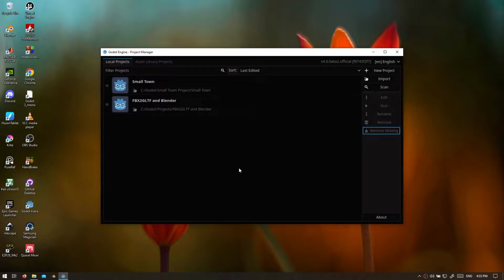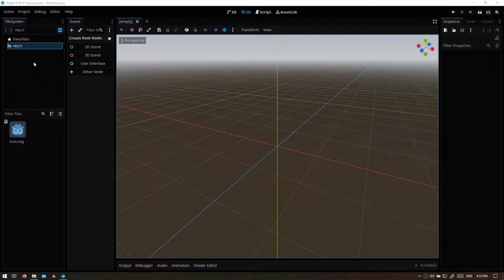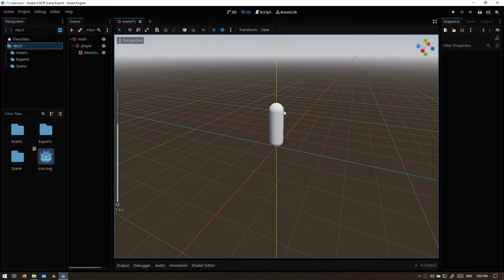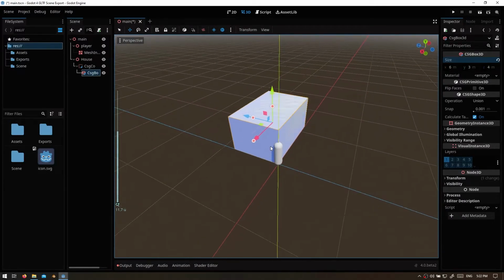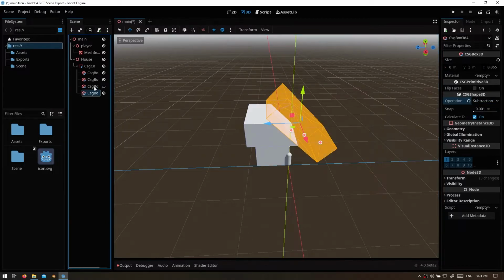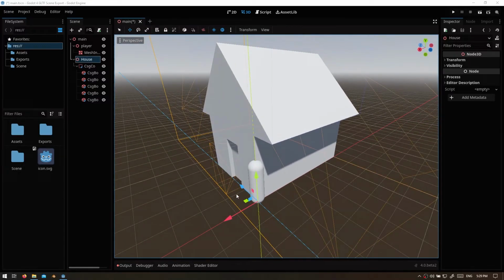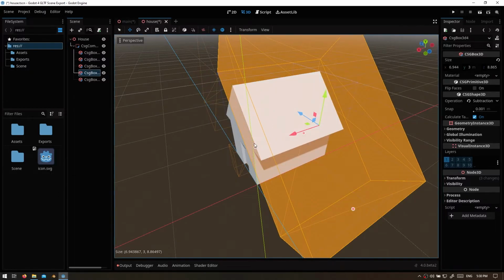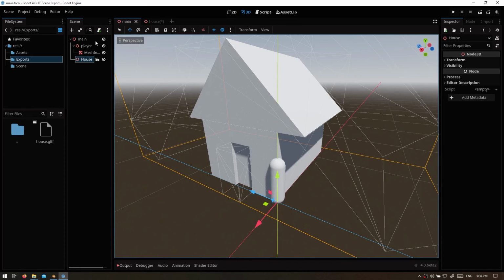Godot 4 Scene Export to Blender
In this tutorial I will show you how to export you scenes in Godot 4 while prototyping your level with CSG Meshes to blender to further refine them.

This tutorial is beginner friendly but however if you already have a scene to start with, you can skip to this time stamp: 06:50. No editional tools are required for this tutorial however, if you want to use blender, then blender must be installed on your system.